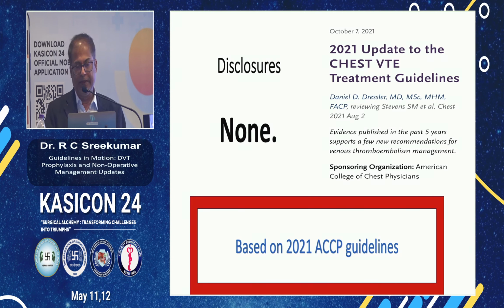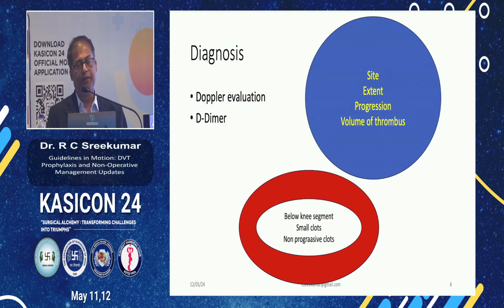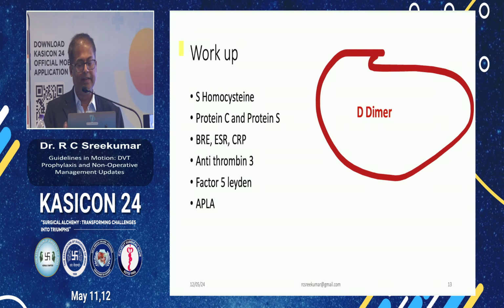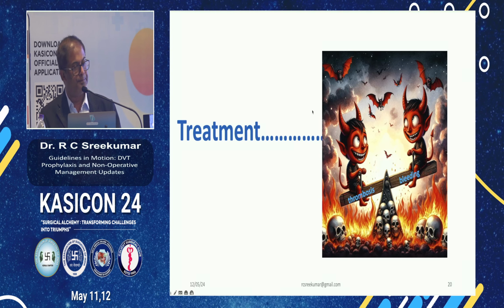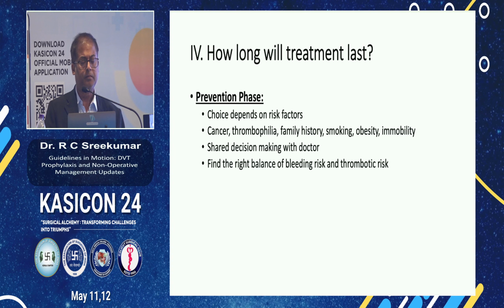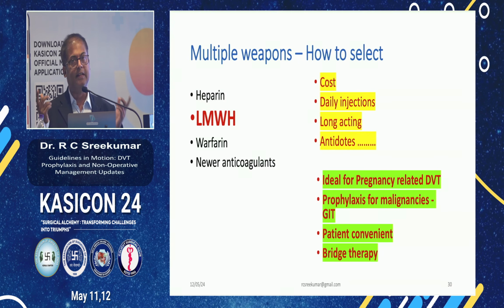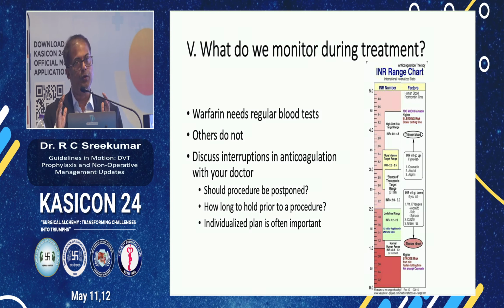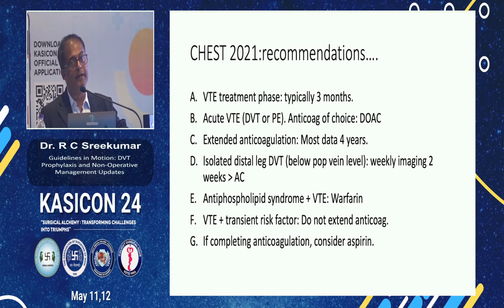Dr.R C Sreekumar | Guidelines in Motion : DVT Prophylaxis and Non-Operative Management Updates